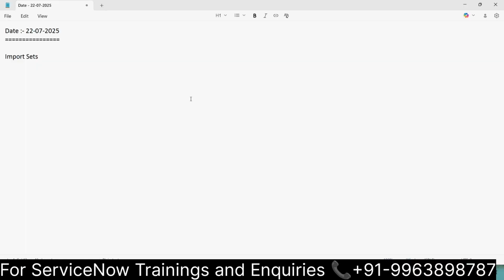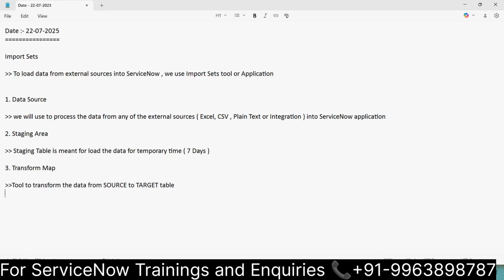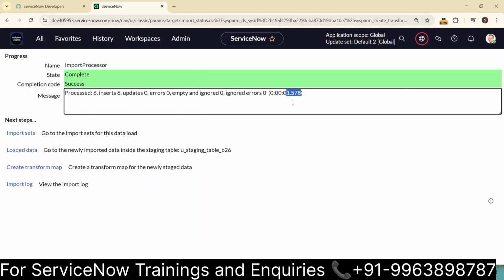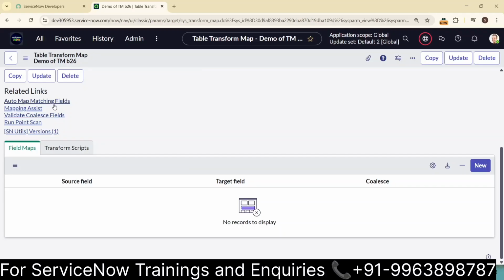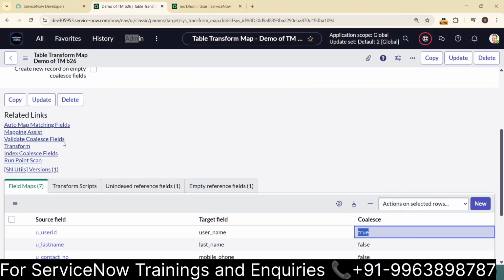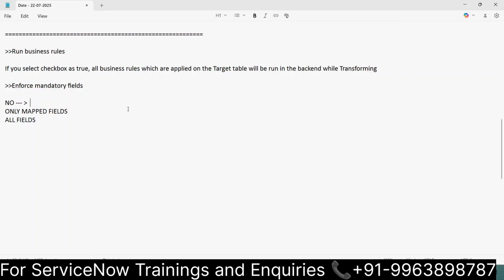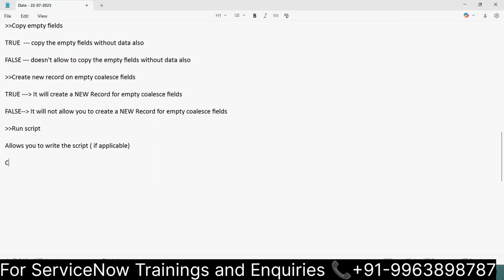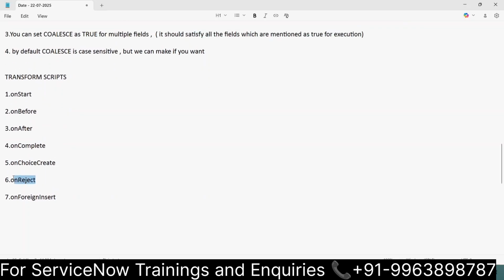33.Master Import Sets in ServiceNow | Step-by-Step Guide with Real-Time Example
Looking to understand Import Sets in ServiceNow? This video is your complete guide!

Import Sets are essential for bringing external data into ServiceNow — whether from Excel, CSV, or third-party tools. In this video, I explain everything from Data Source creation to Transform Maps and Scripted Transforms — with a live example to make it real and easy to grasp.

👉 What You'll Learn:

What are Import Sets?

Creating and configuring a Data Source

Loading data using Load Data wizard

Creating Transform Maps

Using Field Maps & Scripted Maps

Best Practices for Data Import

Real-time example: Importing users or incidents

✅ Ideal for: ServiceNow Admins, Developers, Aspirants, and Data Analysts